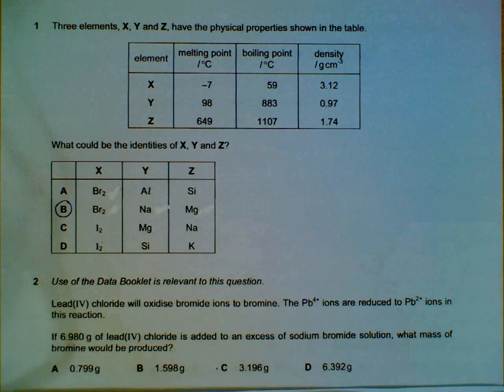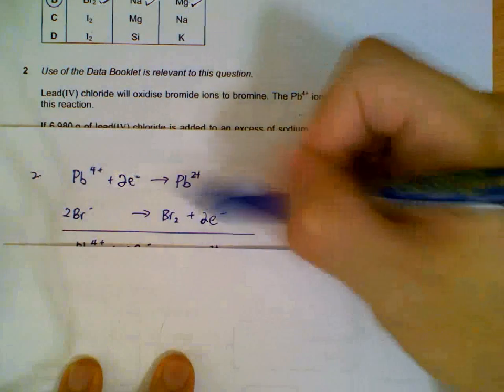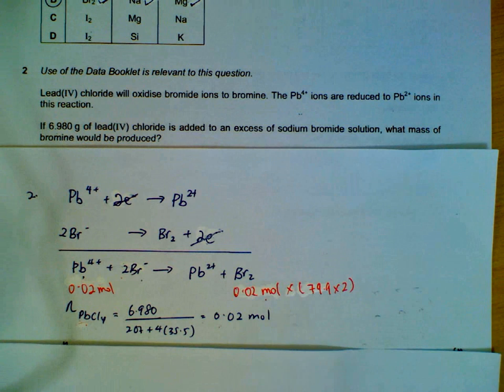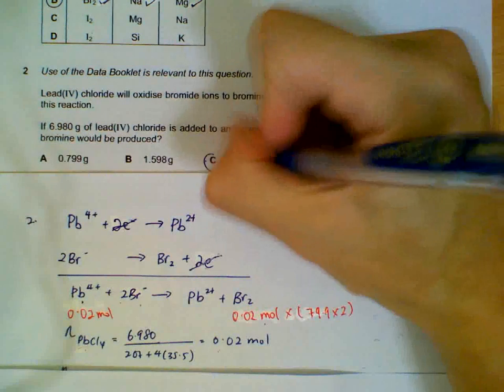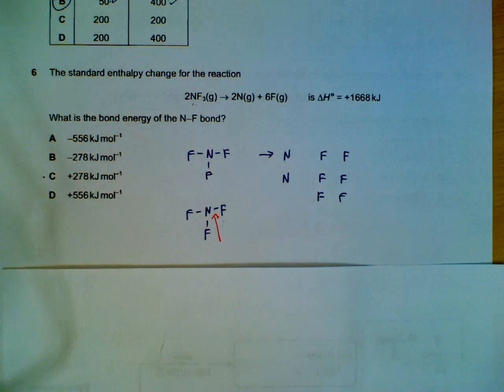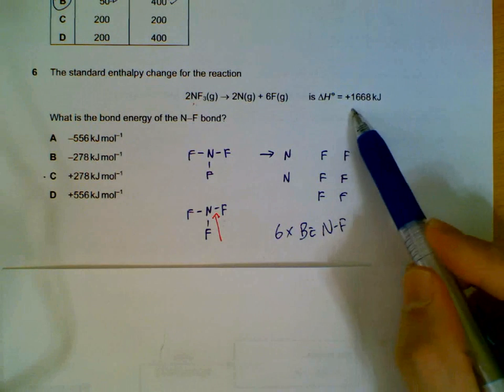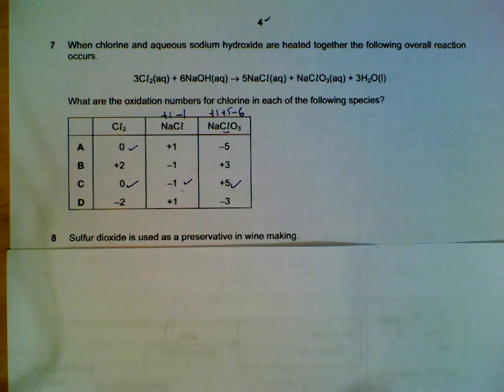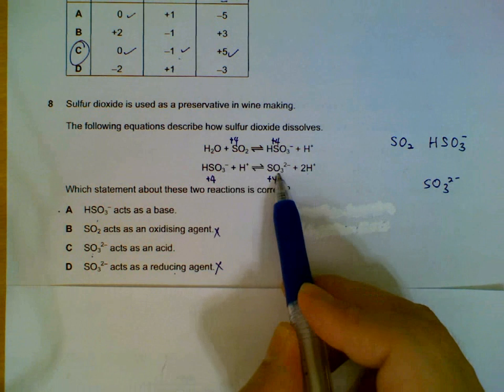9701 Chemistry Nov 2011, Paper 1_1 Q1-Q8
Discussion on 9701 Chemistry November 2011, Paper 1_1
Q1-Q8